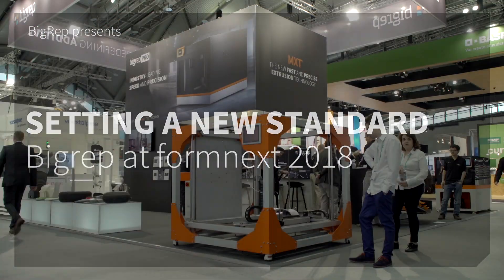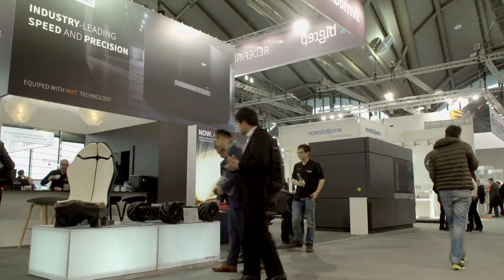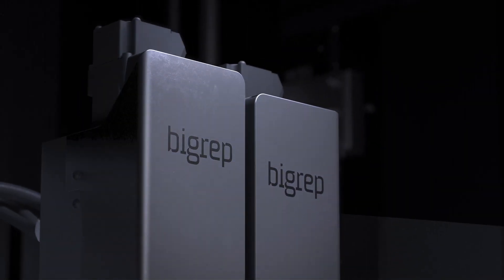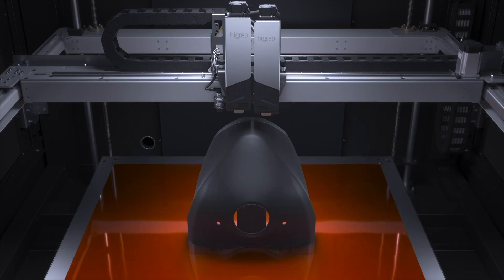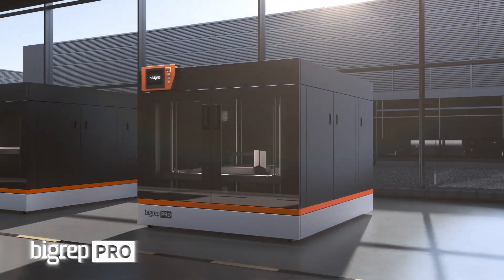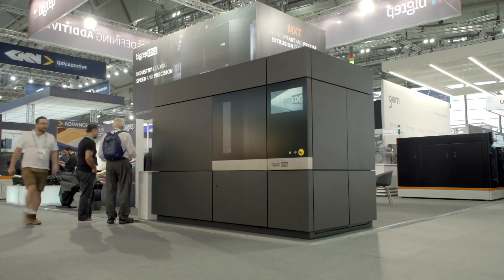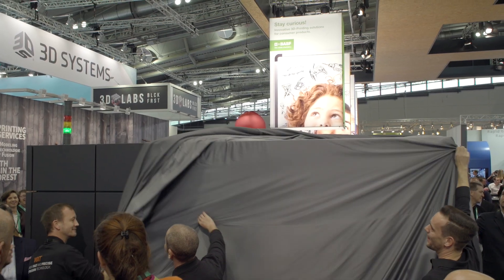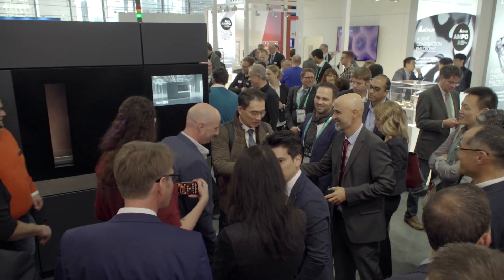Setting a New Standard - BigRep at Formnext 2018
During Formnext 2018 BigRep GmbH released the next generation of 3D printers - BigRep PRO and announced another machine - BigRep EDGE. What is more, the company introduced the first world's 3D printed e-motorcycle, NERAbike, by BigRep's innovation Lab, NOWLAB. The video is a recap from the event with comments from BigRep's CEO, Stephan Beyer and President of BigRep America Inc., Frank Marangell.

Filmmaker:
Itai Vinograd